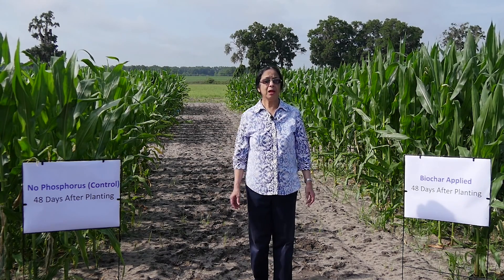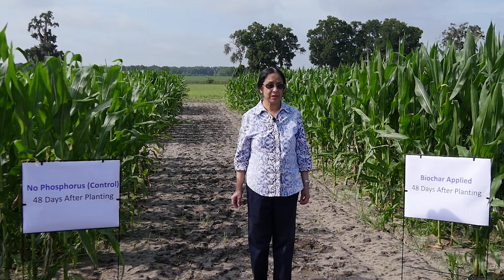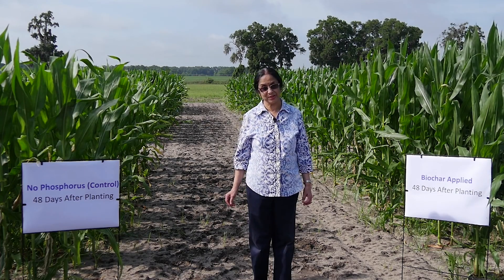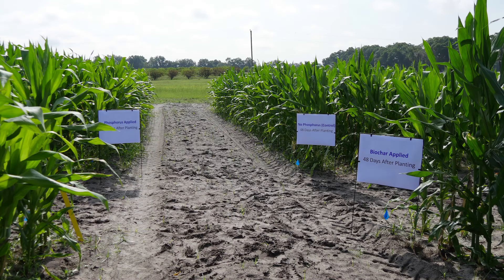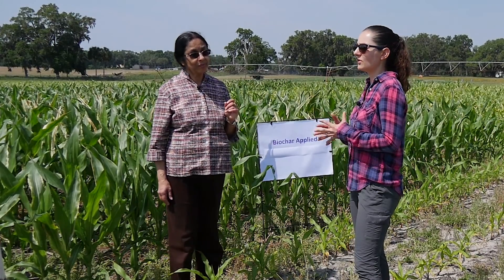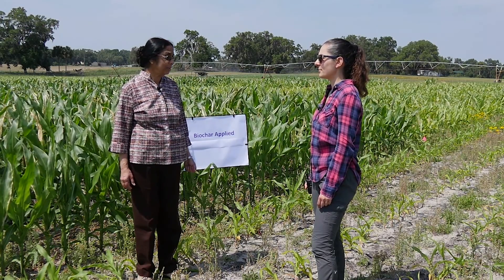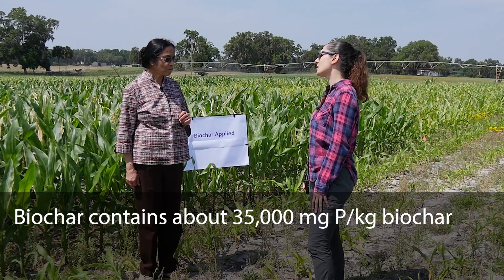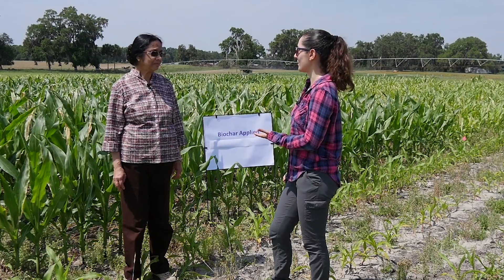Field Application of Poultry Litter Biochar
Research on phosphorus fertilizer in corn at a UF/IFAS research site in Citra, FL, comparing application of poultry litter biochar to inorganic P application.